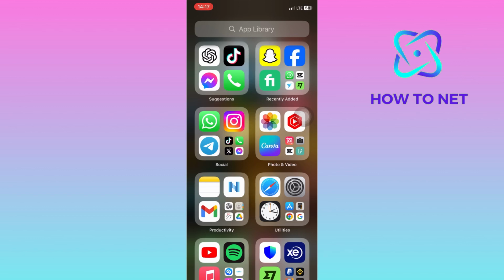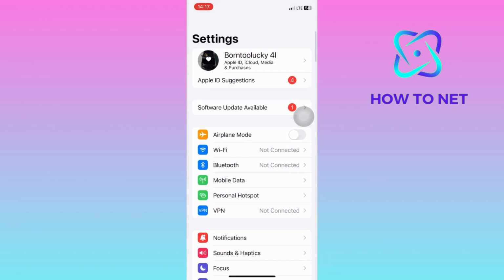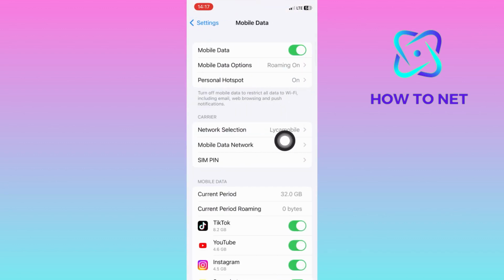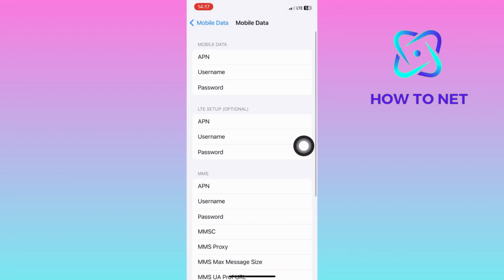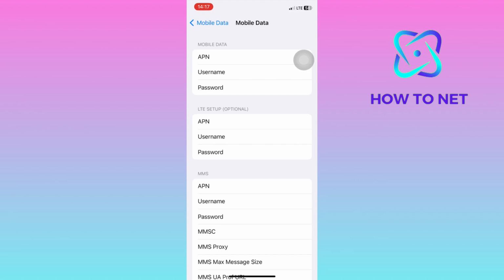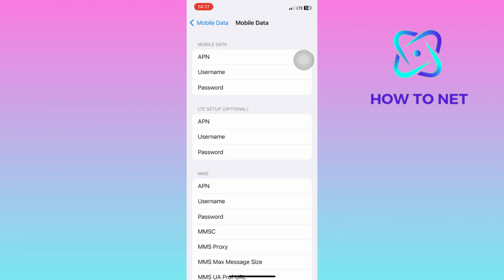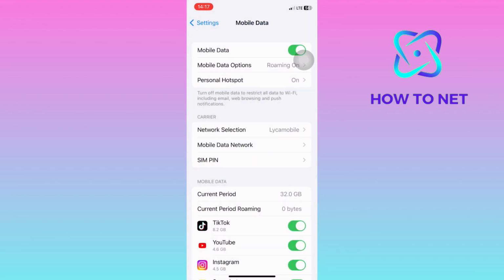Fix Cellular Data Not Working When Connected | Mobile data not working - Problem Solved!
In this Simple video tutorial, am going to share with you how you can fix mobile data not working when it’s already connected. There could be a few reasons why your mobile data isn't working when connected. It could be due to network issues, incorrect APN settings, a problem with your SIM card, or even an issue with your device's software. Have you tried troubleshooting by restarting your device or checking your network settings?